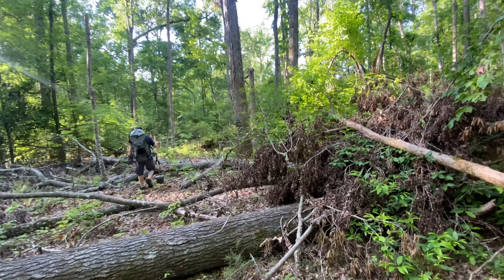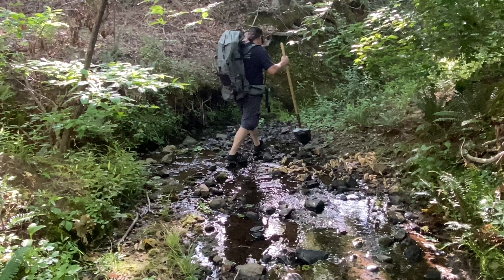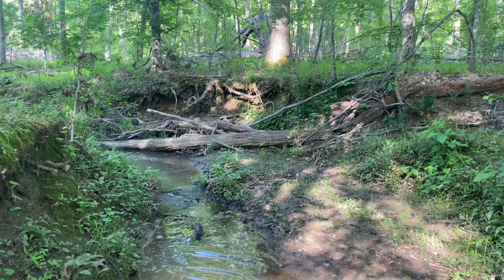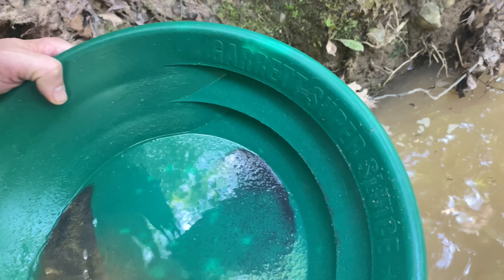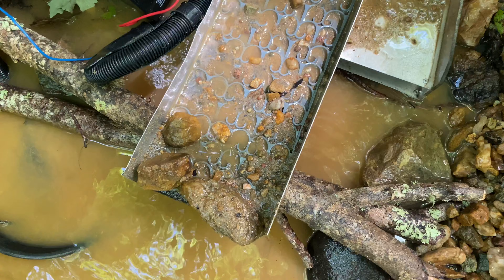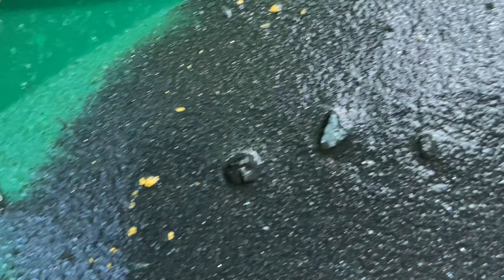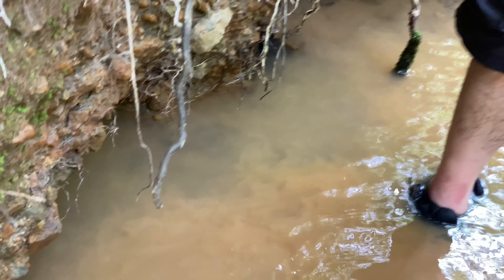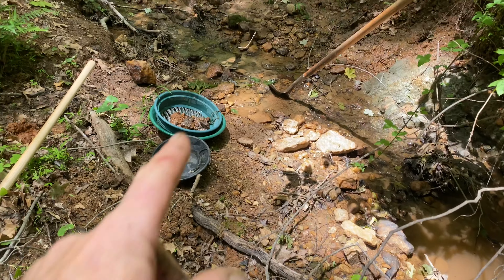Gold panning deepwoods creek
Come with me for this nice trip in deep woods :) Me and Sluicelee panning and running a sluice and bucket rig washer . Nice detailed gold video on the end .

And get outdoors, And go get some Gold :)